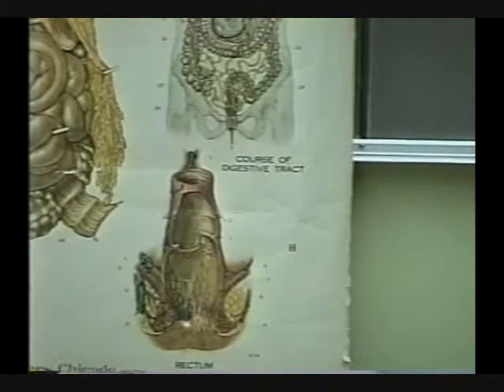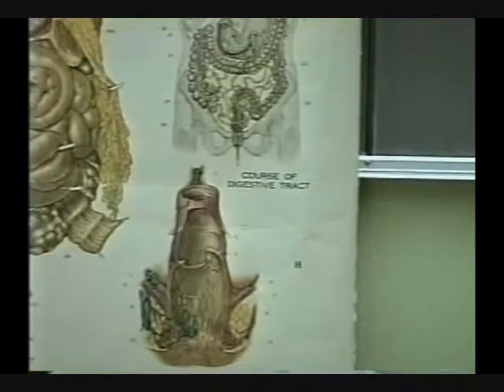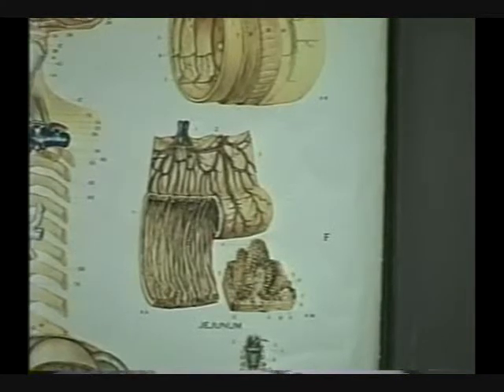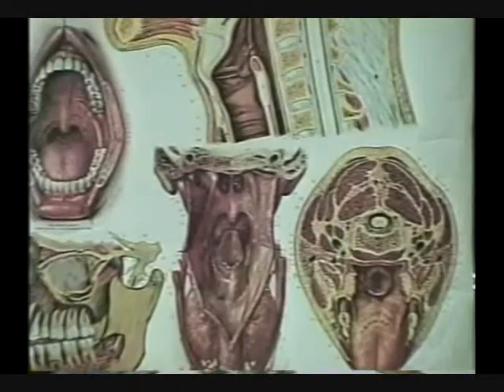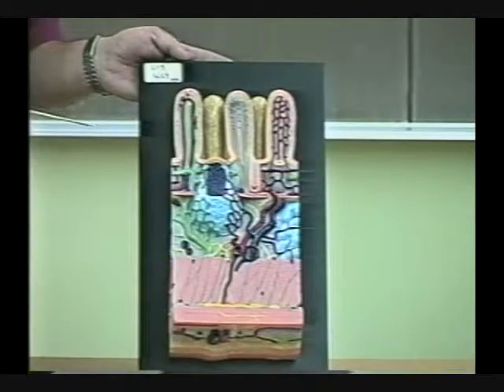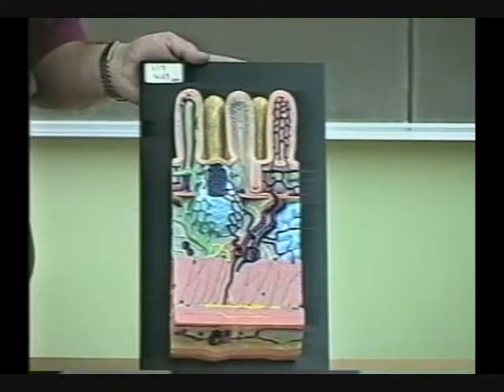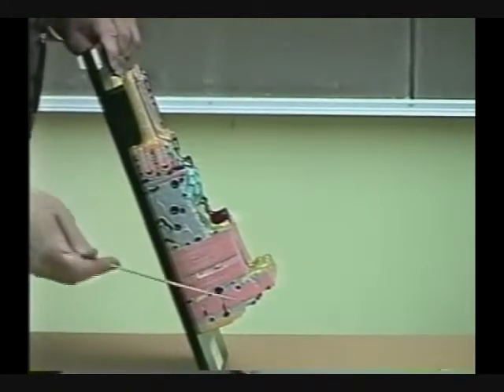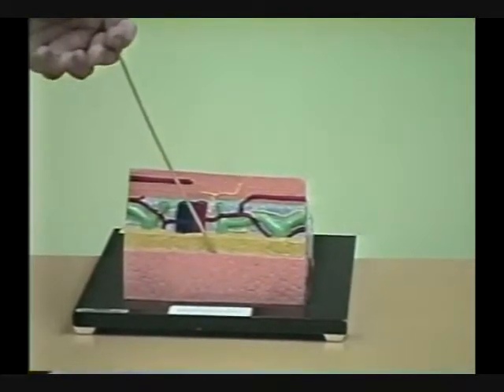Digestive System Lab Review 11